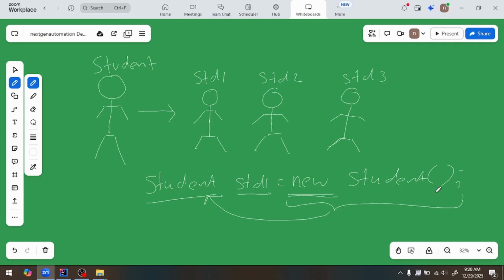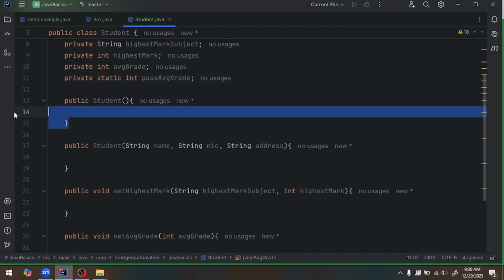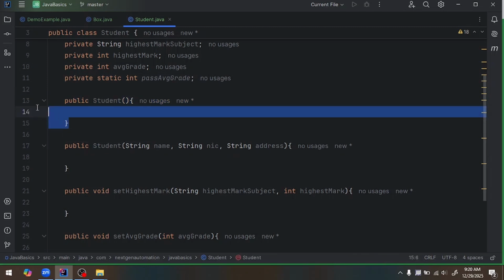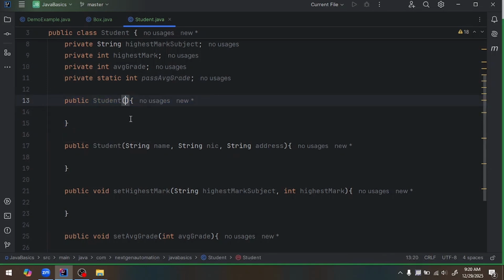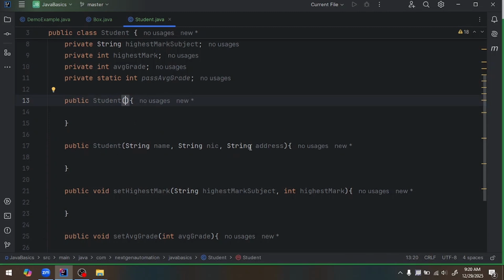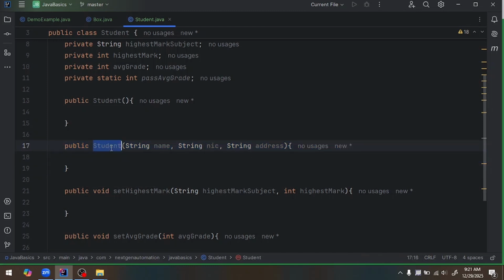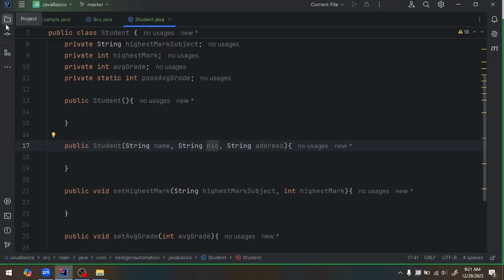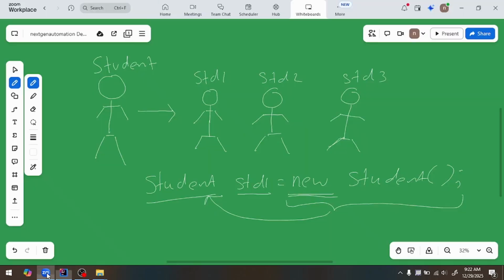Calling Overloaded Constructors in Java | Creating Objects with Parameters| Zero to Hero – Episode 7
In this video, we learn how to create objects using overloaded constructors in Java.

You’ll see how constructors that expect parameters are called while creating objects, and how different constructor versions allow you to initialize objects in multiple ways.

This lesson builds directly on previous topics like constructors, object creation, and the new keyword, and is very important for writing flexible and reusable Java code.

-- In this video, you’ll learn:

What an overloaded constructor is

How to call constructors with parameters

Creating objects using different constructor signatures

How constructor overloading improves code flexibility

Real usage of overloaded constructors in Java programs

-- Who this video is for:

Java beginners

Students confused about constructor overloading